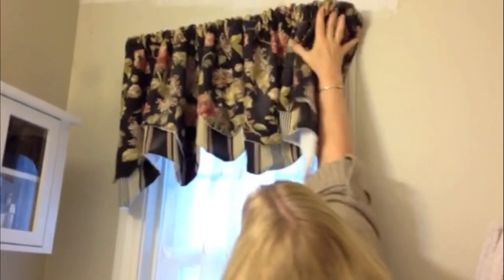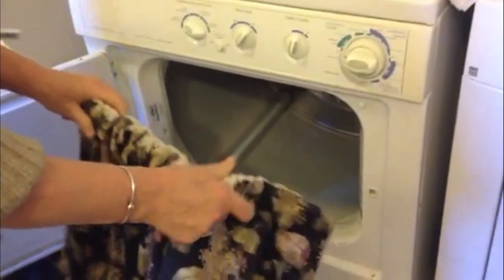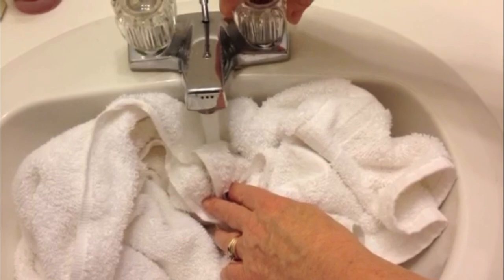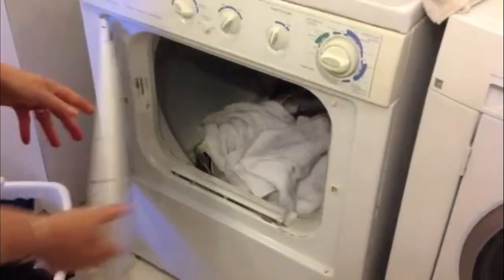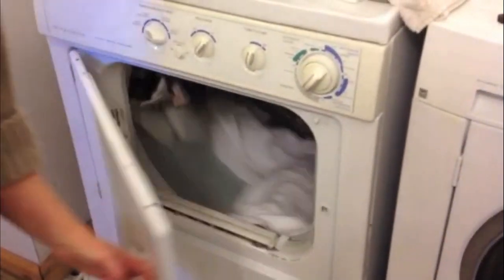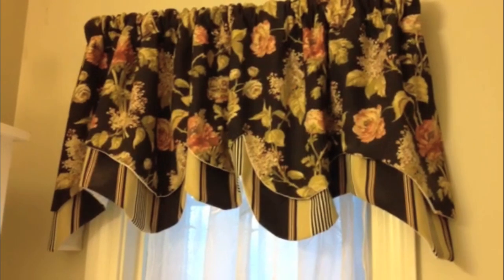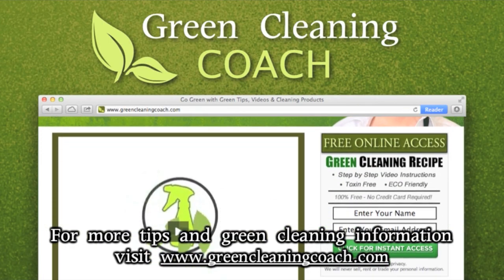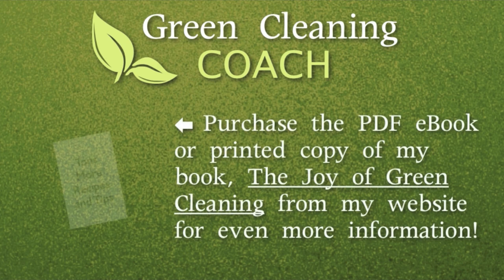Quick Clean Your Curtains In 10 Minutes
This is a simple way to clean your curtains without the frustration of having to use the washer, dryer, and ironing board.  Just use your dryer and a wet towel to get your curtains looking so clean that they seem like they came from the dry cleaner!

Leslie Reichert isa green living expert, author and presenter. She also contributes to Woman's Day, Woman's World Magazine & Martha Stewart Living Radio. You can see more of her work